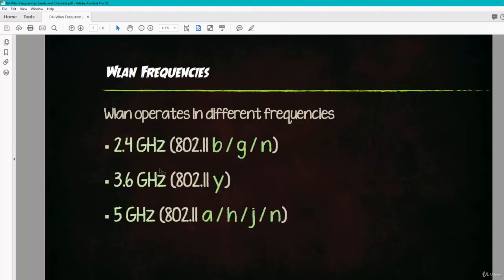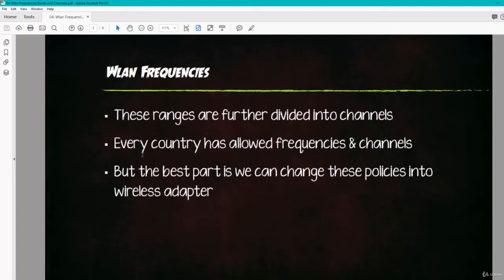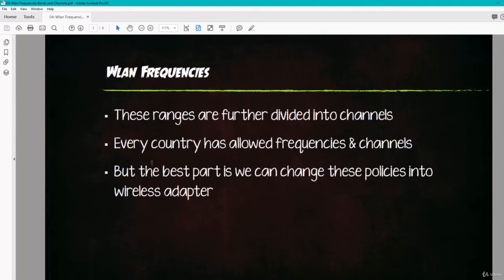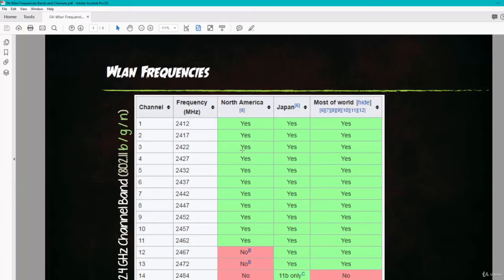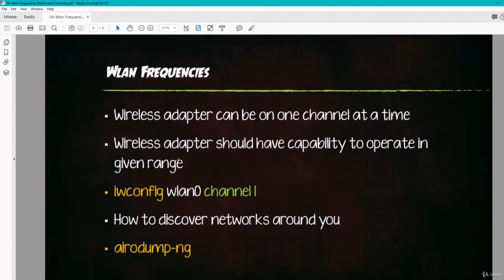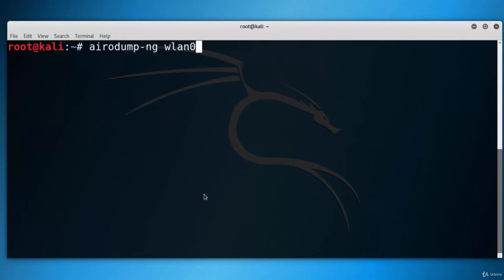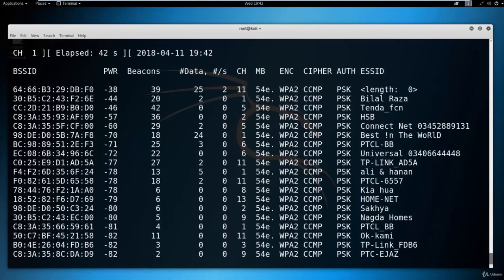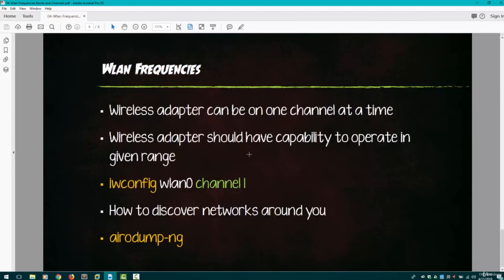007 Wlan Frequencies Bands and Channels 1